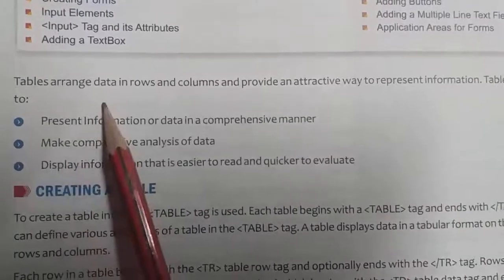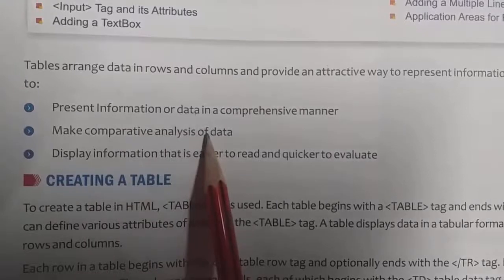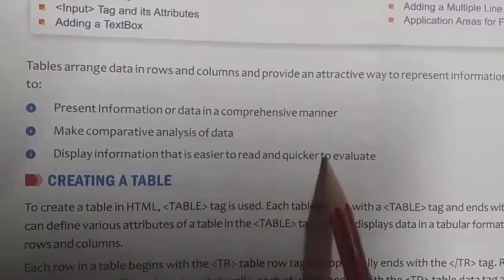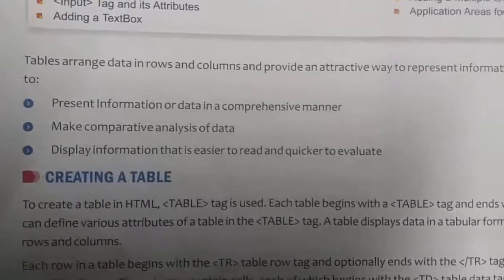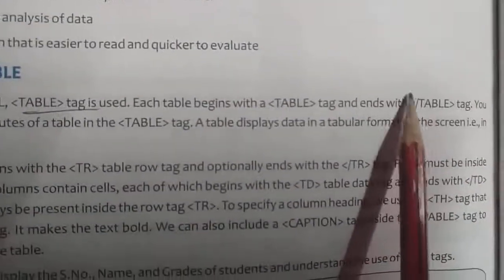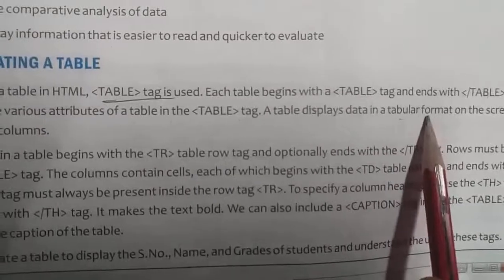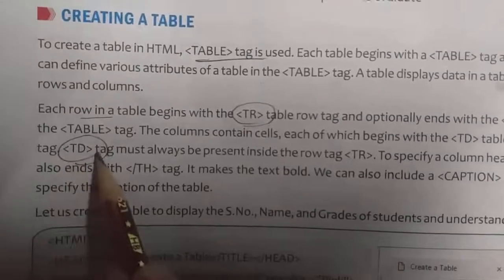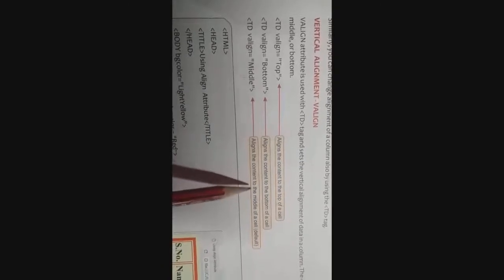Class-7th(Computer) Date-24/12/2020 L-10 (Part-1)